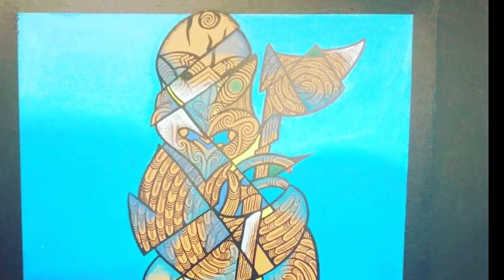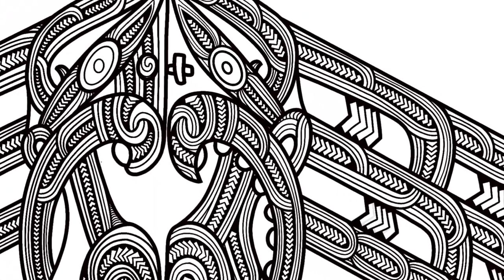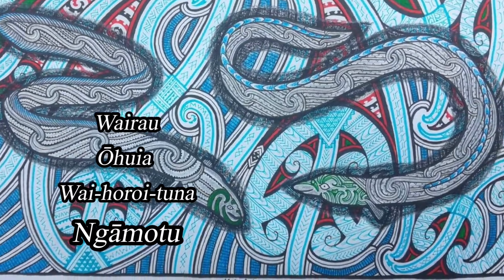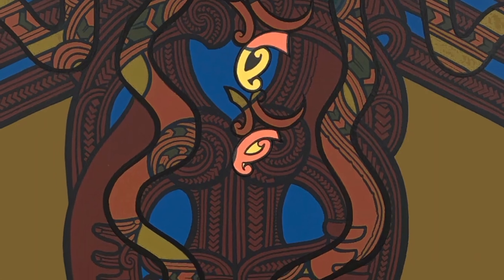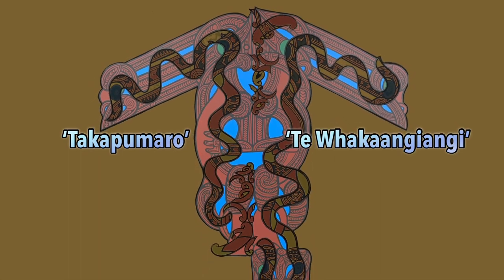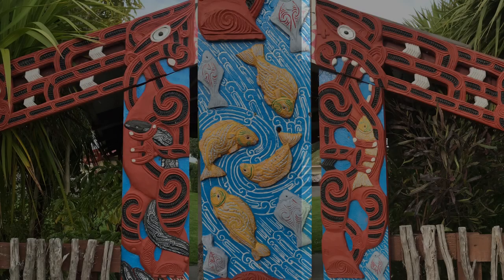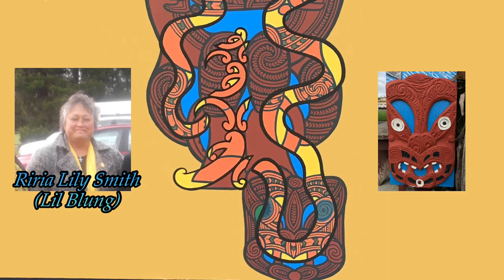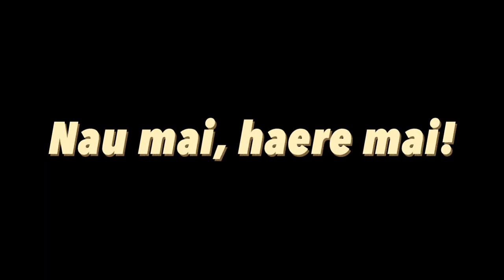Waharoa ki mua | Wahangū | Rāwhara Toi Māori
These series of artworks are a part of my ‘Cubism Whakairo series’ that I’ve been working on from 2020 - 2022. The kaupapa behind these artworks is based on the pūrakau behind the waharoa, wharekai and the wharenui of my marae: Iwitea. This video covers my creative process, the inspiration for each design, and the pūrakau (ancient stories) behind my artworks. These paintings are currently available in our raffle for the upcoming Gala at TKKM o Ngāti Kahungunu o Te Wairoa on Saturday 16th of December 2023.

If you like to buy a ticket, check out the link below for the raffle post or scan the QR code at the end of the video.

Timeline:
Intro - 00:00
The inspiration of the ‘Cubism Whakairo Series’ - 00:13
The research behind the stories - 00:46
Mangatawa & Karataki - 01:16
The Mango Pare & Te-Pā-rekareka-ki-retanga-o-ngā-rangatira design - 02:12
Takapumaro & Te Whakaangiangi- 04:11
Riria Lily Smith - 04:51
Outro - 05:19

If you’re coming to the Gala, don’t forget to support our other rōpū as well, Kotahi Aroha and Bachelorette.

Nau mai, haere mai!